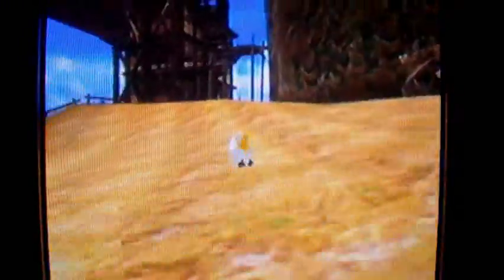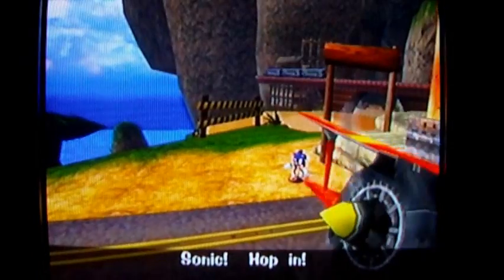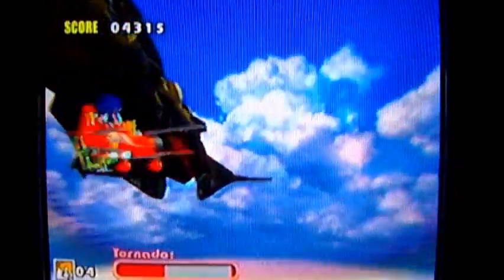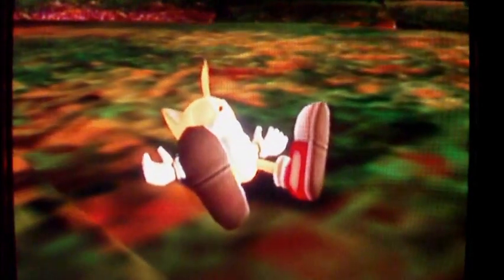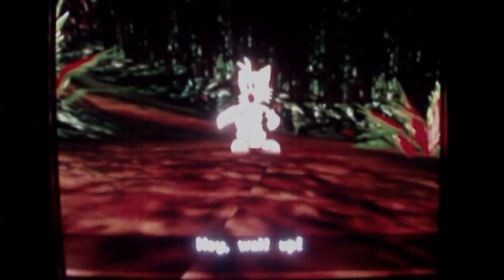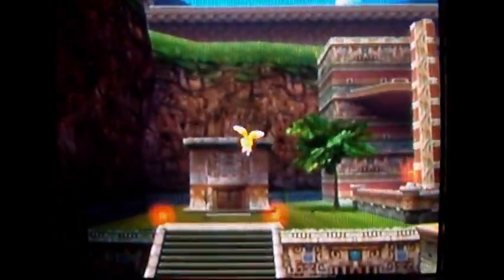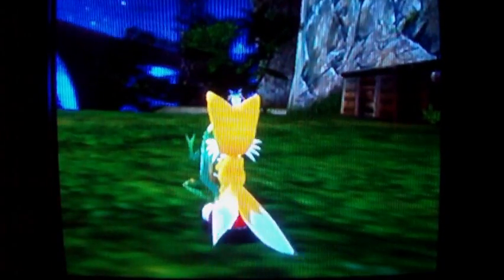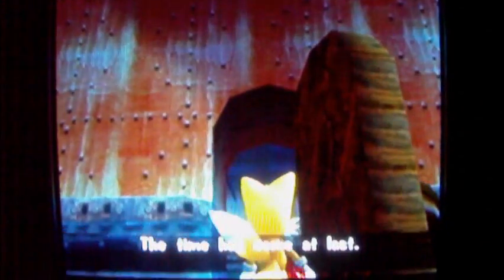Sonic Adventure DX Walkthrough Part 13: Oooo! New stuff!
YES! It's not another repeat... besides the first like five minutes or so, lol! But, I do come up with new commentary and talk about the graininess that occasionally pops up on the screen from the camera since it happens as I'm filming unexpectedly. Good thing it was on a stage I already showed before when it happened, lol!

Also, I hate Big the cat!...

Timestamps:

1:45 Tails' Sub Game: Sky Chase Act 1
8:50 Tails' Sub Game: Sand Hill
10:15 Mystery Area